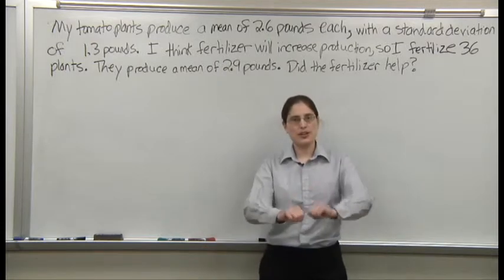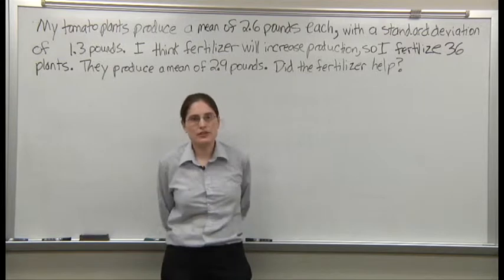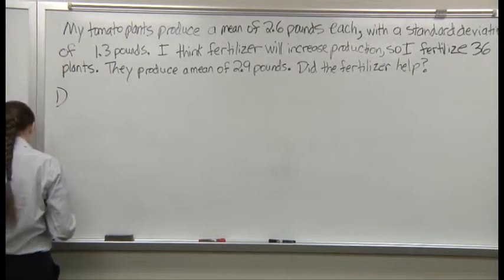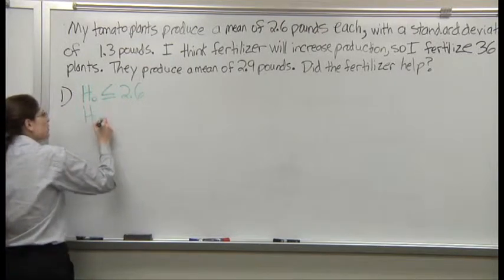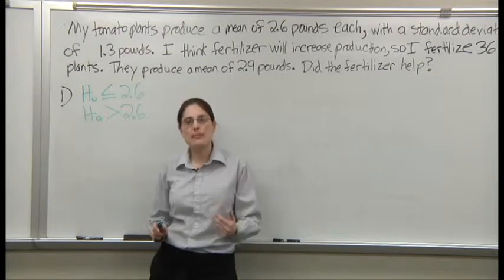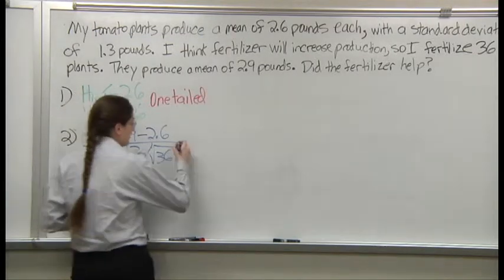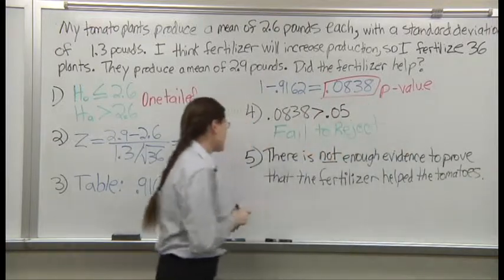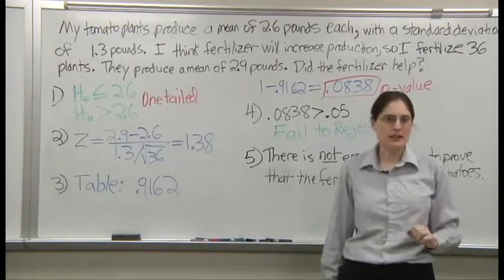Hypothesis Testing 4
Another example, this time with tomato plants.